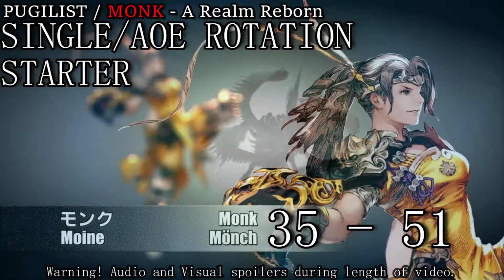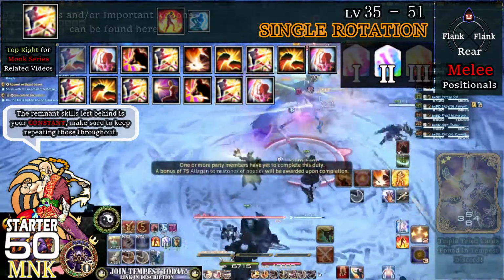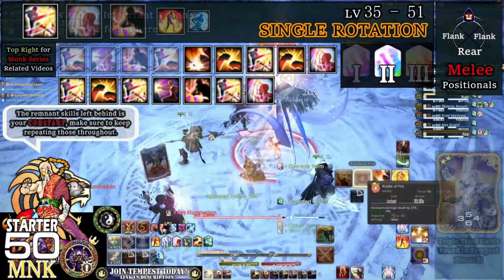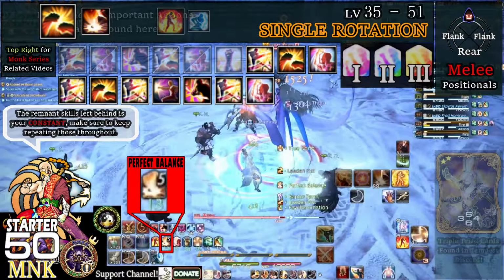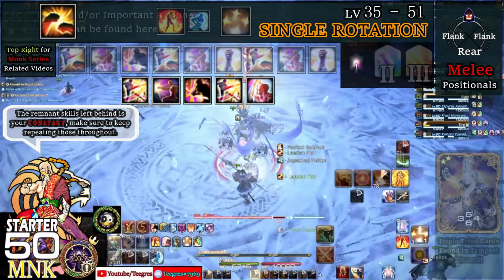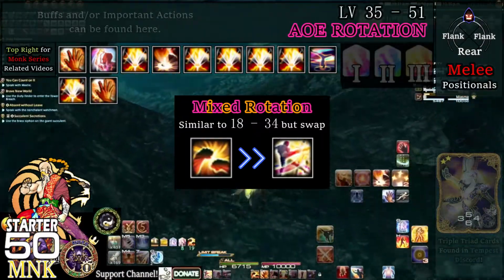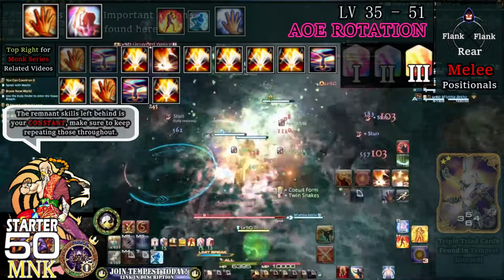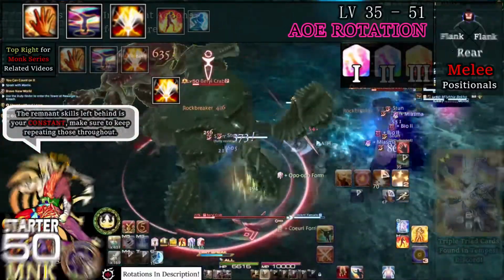Pugilist / Monk Lv 35 ~ 51 Rotation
Monk Guide and Visual during A Realm Reborn 5.5 to present.
Teegres FFXIV
0:00 Intro
0:10 Single Opener/Rotation
3:23 Bonus Mixed Rotation - On-screen Visual, No website
3:34 AoE Opener/Rotation
4:52 Contributor Appreciation
5:01 Outro
This channel is growth-in-progress and will always seek to improve.
If you have anything to contribute or even ideas to share, go for it!
Discord Info
Friend me on Discord - Teegres#7969
Join FC? Join Discord!